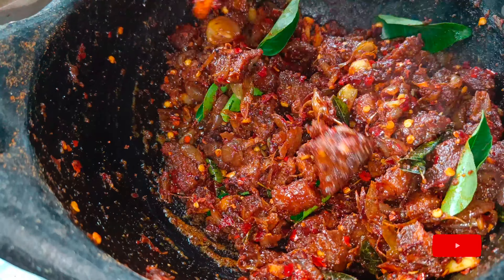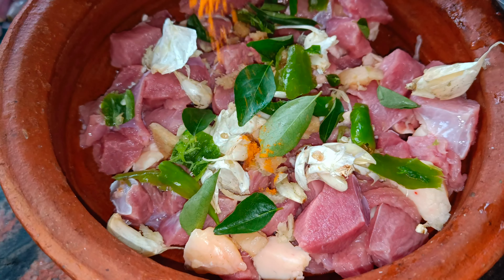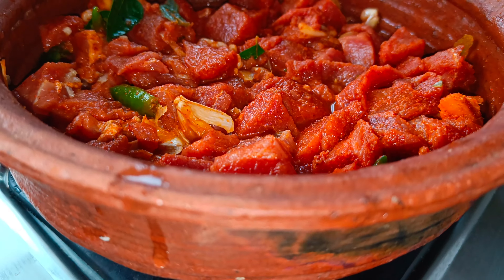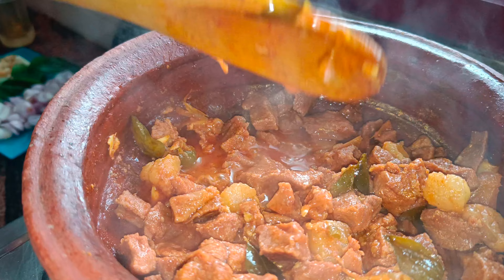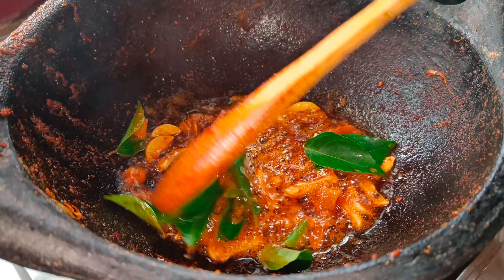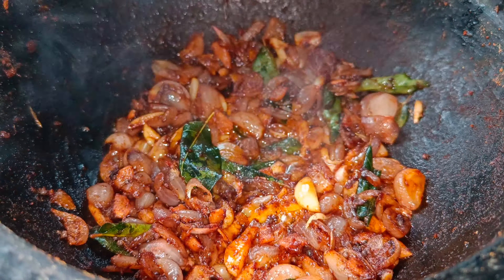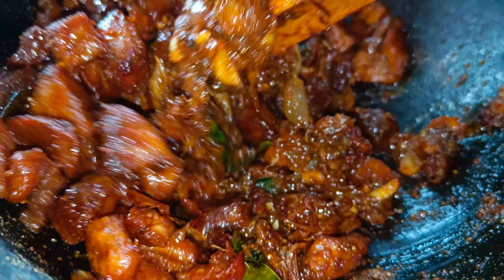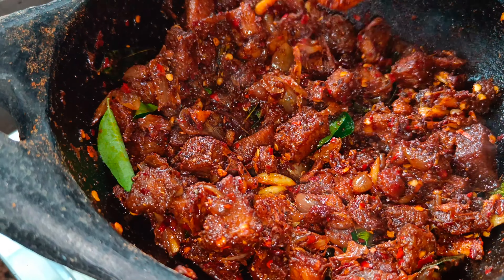പോത്ത് കൊണ്ടാട്ടം || നിങ്ങൾ കണ്ട് ഉറപ്പായും ഉണ്ടാക്കണം പൊളിയാണ്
Hi Chankzz.. How are you..Welcome to Nikzz KITCHEN .
Our Recipe is പോത്തു കൊണ്ടാട്ടം || നിങ്ങൾ കണ്ട് ഉറപ്പായും ഉണ്ടാക്കണം പൊളിയാണ്

Hope Everyone will enjoy and Like this video. Try to do in your Home. don't forget to give your valuable feedback & share your experience and if you like the Video don't forget to give a bigger LIKE,- SHARE & SUBSCRIBE